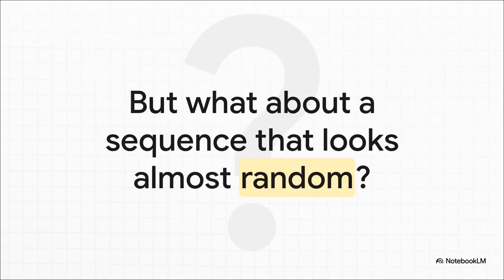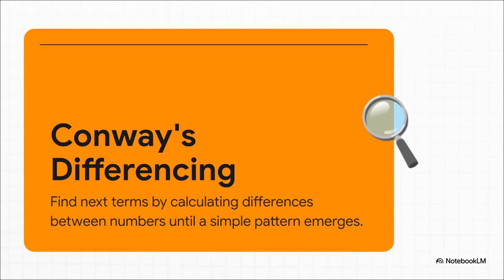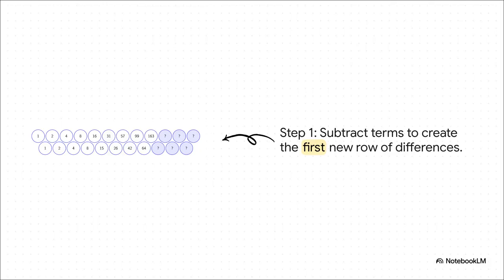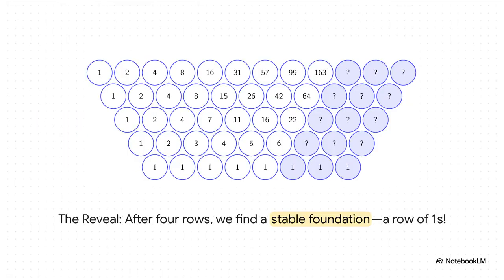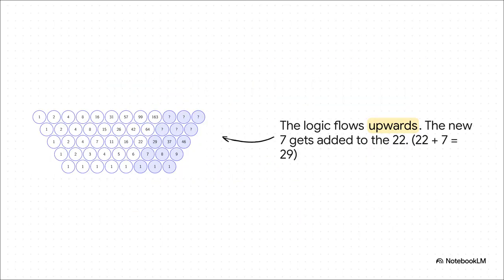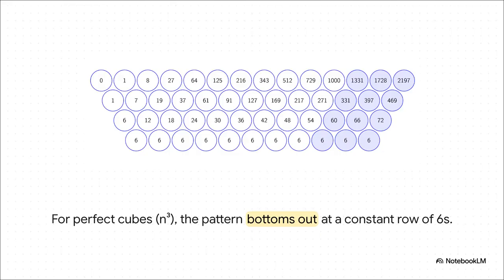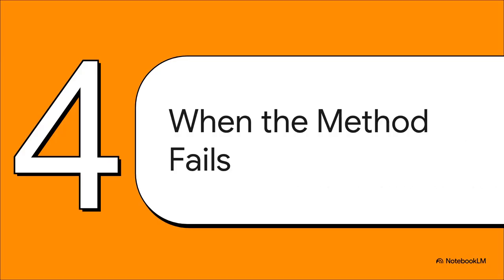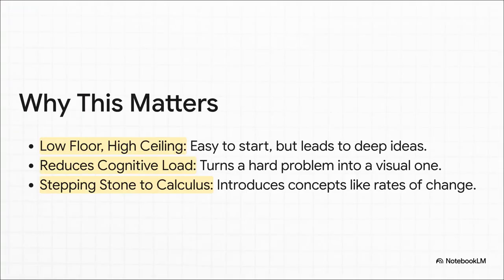Conway's Differencing Approach to Sequences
Conway's method of finite differences provides a visually accessible, low-barrier approach for students to discover and extend polynomial sequences, making it a highly effective pedagogical tool.  It does fail with exponential patterns.